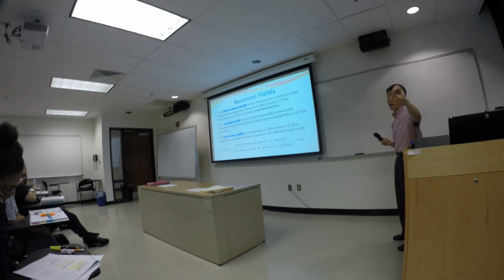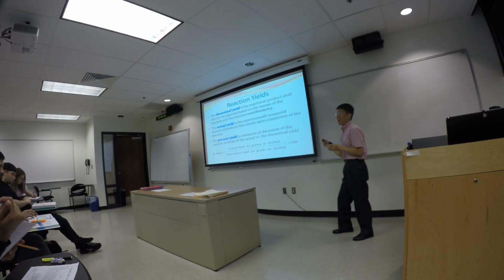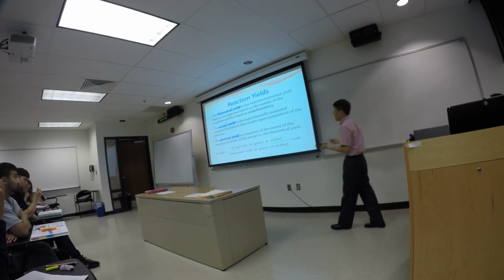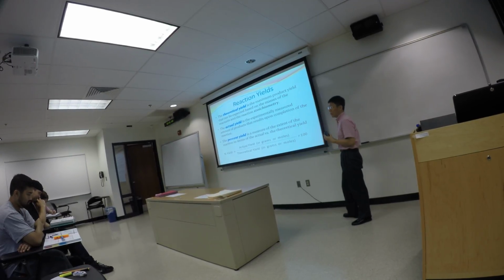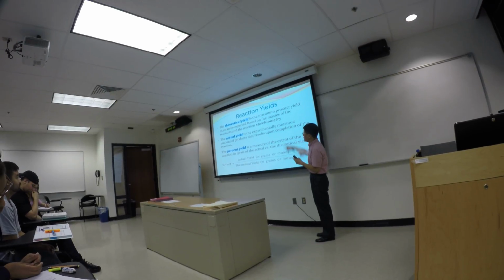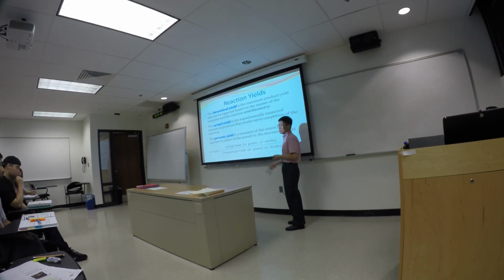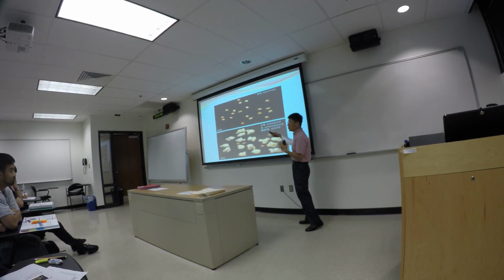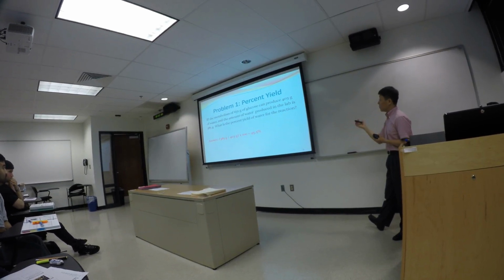Day 6 Part 12 Lecture General Inorganic Chemistry 101 GoPro Hero 4 Black Edition 4K